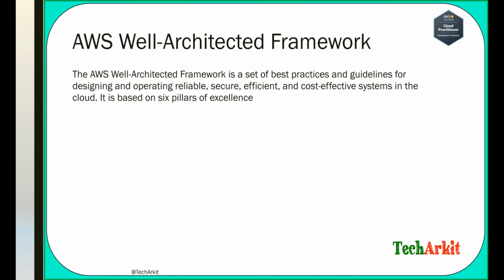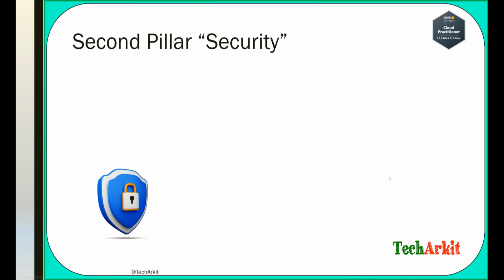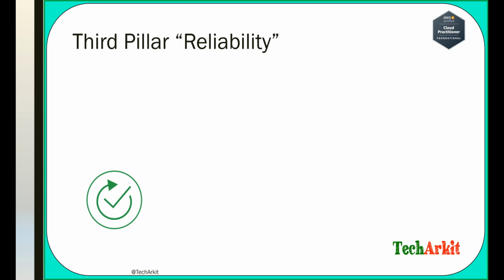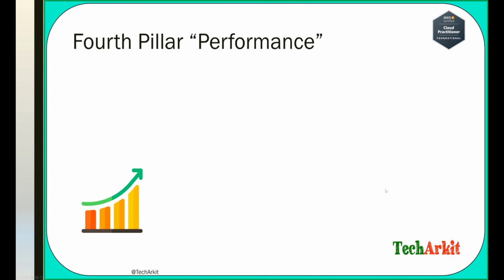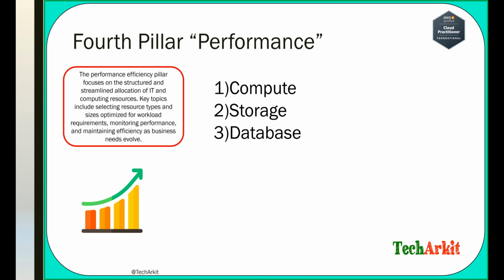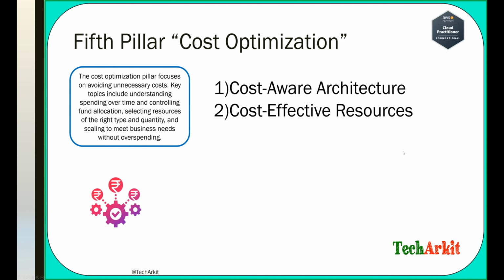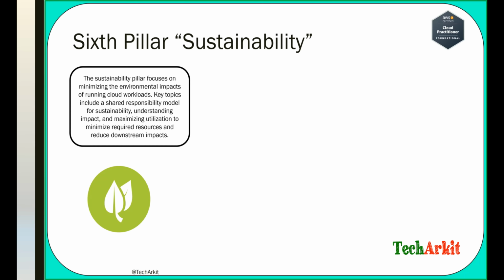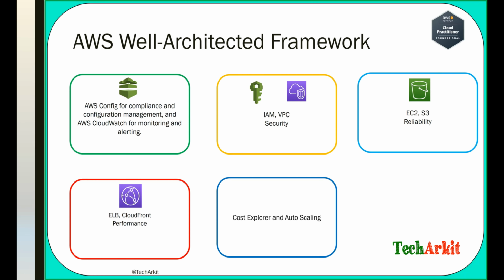AWS Well-Architected Framework Six Pillars Explained | Tech Arkit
AWS Well-Architected Framework All Six Pillars explained with real-time examples.

The video scripts for Tech Arkit are crafted by a team of accomplished experts, enthusiasts, and professionals in the technology industry. These individuals share their valuable insights, opinions, and vast knowledge with the audience, striving to deliver an informative and engaging experience. Tech Arkit offers an array of resources, including tutorials, reviews, news updates, and industry insights, to enable viewers to remain informed about the latest technological advancements and stay ahead in this fast-paced industry.

Timeline:
00:12 AWS Well-Architected framework Pillars
01:46 First Pillar Operational Excellence
05:52 Second Pillar Security
11:03 Third Pillar Reliability
16:19 Fourth Pillar Performance Excellence
22:10 Fifth Pillar Cost Optimization
28:04 Sixth Pillar Sustainability
32:33 Well-Architected Framework Service Examples

AWS Well-Architected Framework consists of six pillars

1. The Operational Excellence Pillar focuses on improving an organization's ability to run and manage systems and services, including the ability to operate and support them, monitor and remediate issues, and continuously improve processes and procedures.

2. The Security Pillar focuses on ensuring that systems and services are designed and operated in a secure and compliant manner, protecting data confidentiality, integrity, and availability, and minimizing the risk of security breaches.

3. The Reliability Pillar focuses on ensuring that systems and services are designed and operated in a way that maximizes their availability, minimizes downtime, and maintains consistent performance.

4.  The Performance Pillar focuses on ensuring that systems and services are designed and operated in a way that delivers high performance, responsiveness, and scalability.

5. The Cost Optimization Pillar focuses on ensuring that systems and services are designed and operated in a way that maximizes cost-effectiveness, by optimizing resource utilization, minimizing waste, and identifying cost-saving opportunities.

6. The Sustainability Pillar focuses on ensuring that systems and services are designed and operated in a way that minimizes environmental impact and maximizes sustainability, by reducing carbon emissions, minimizing waste, and promoting sustainable practices.